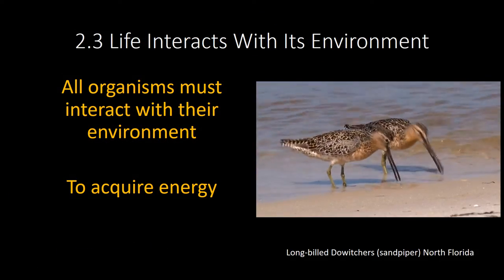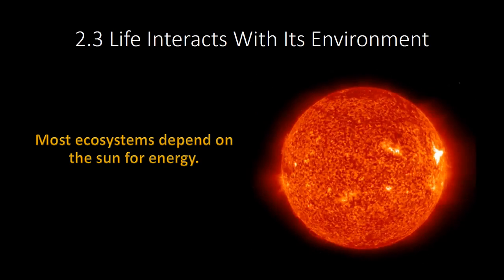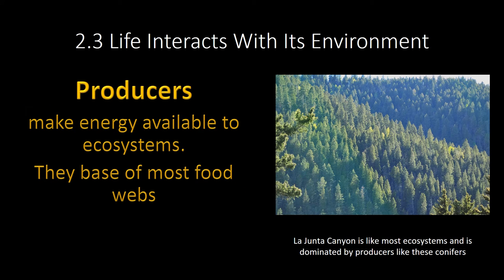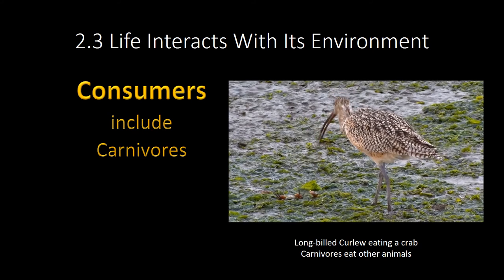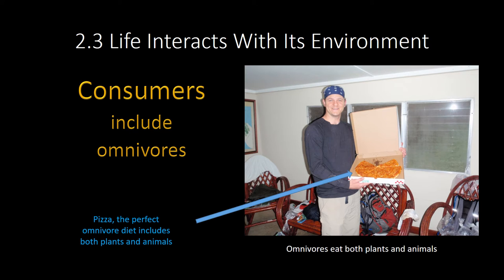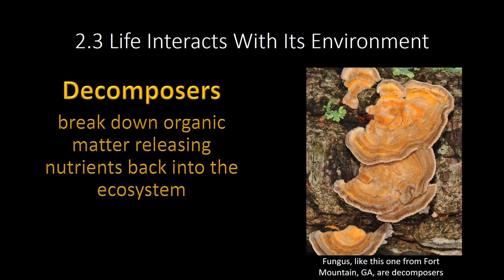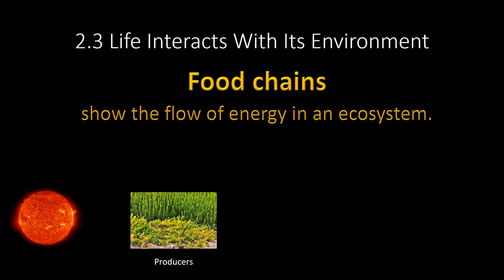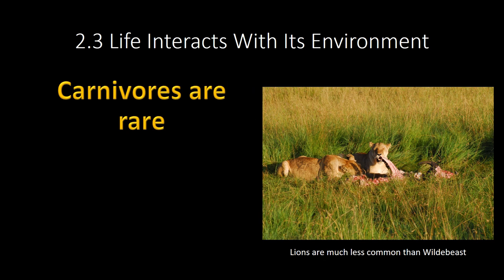Life interacts with its environment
No living organism is an island existing by itself. All life must acquire energy and resources from its environment to live. Learn about the role of autotrophs and heterotrophs in ecosystems and the flow of nutrients and energy in food chains